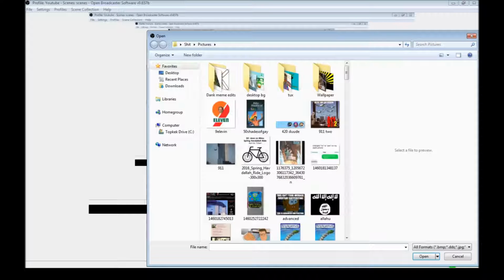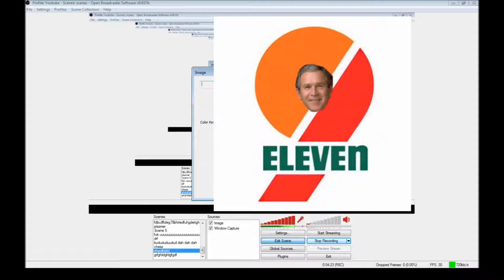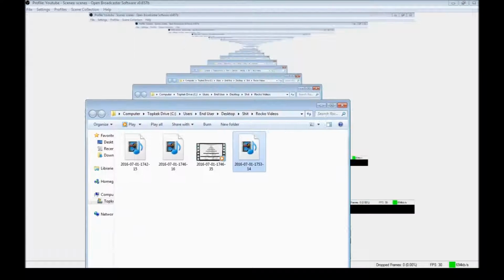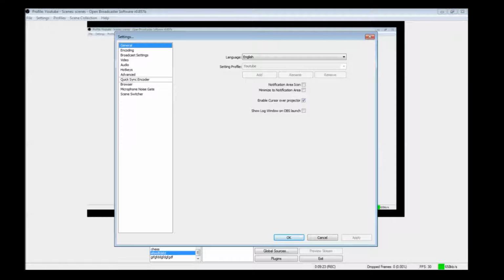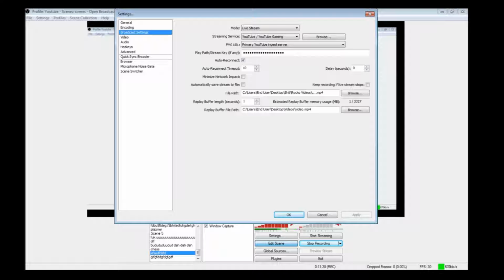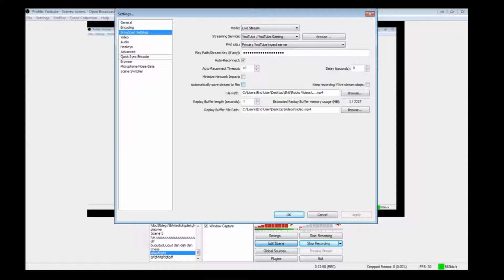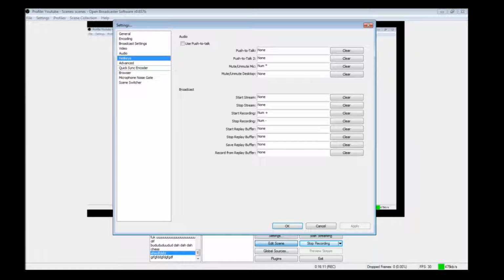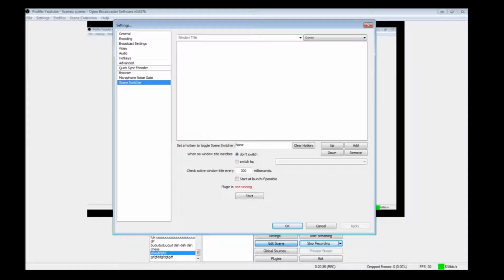How to Set Up/Record/Stream With OBS! (2016)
learn yaself some things.

Video Song: sans. by Toby Fox